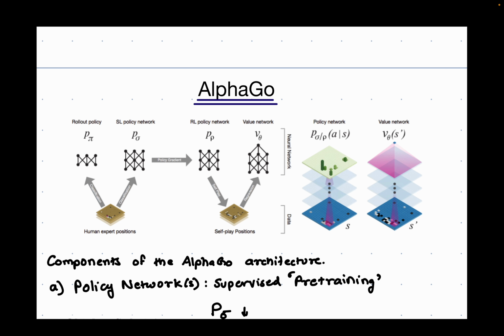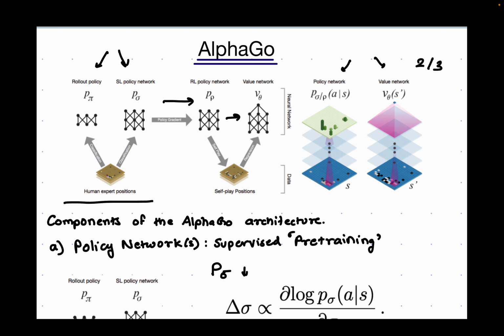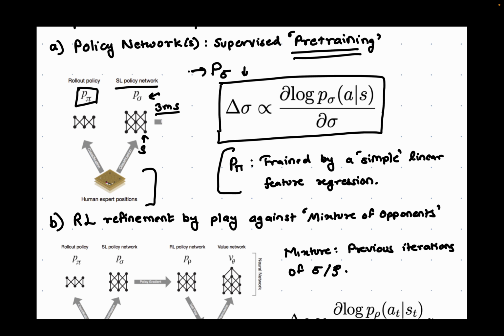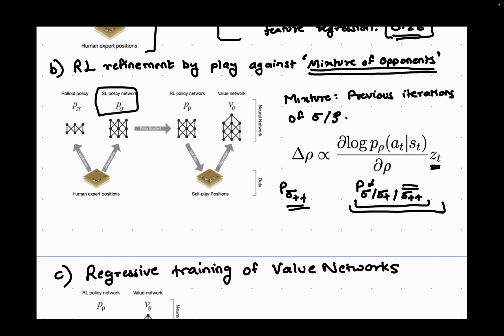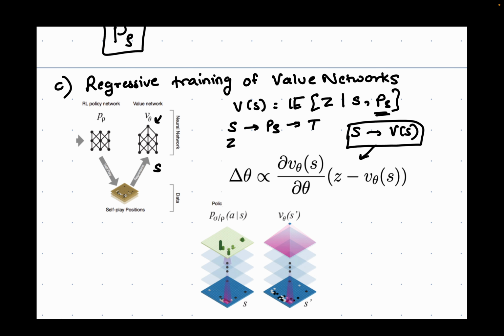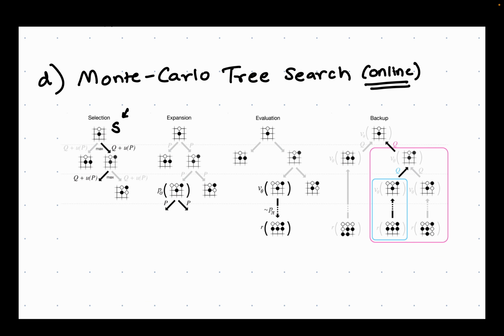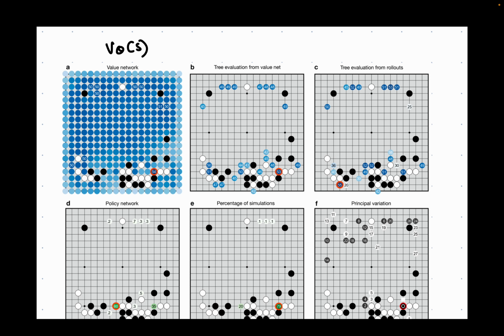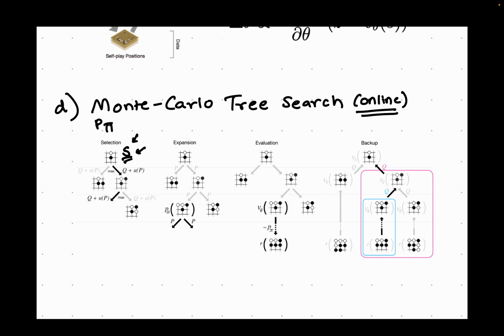Week 6 | Day 2 : AlphaGo